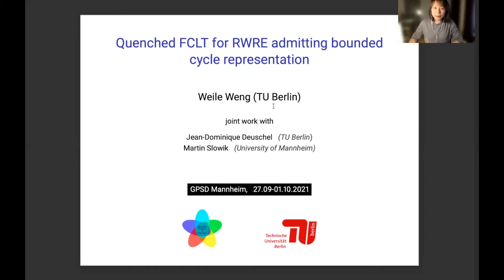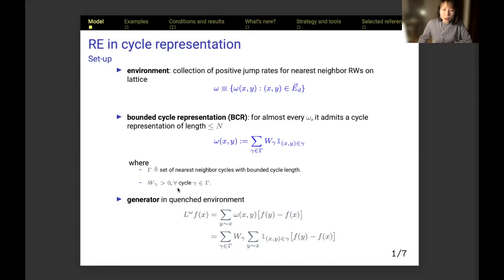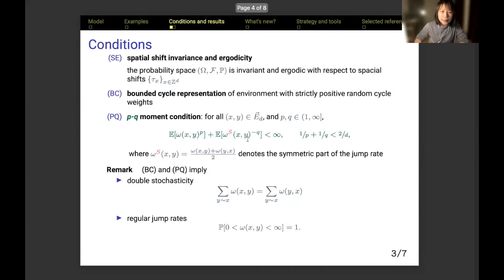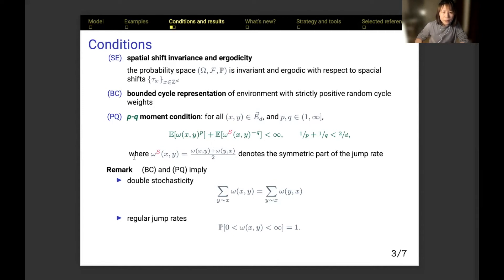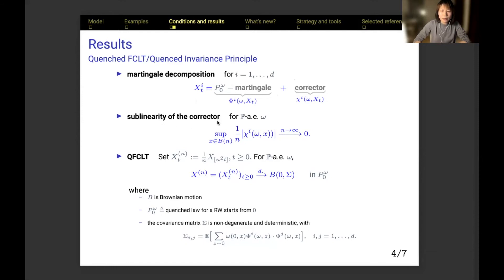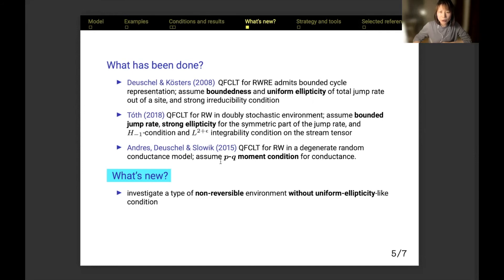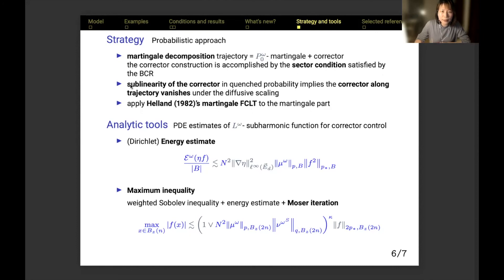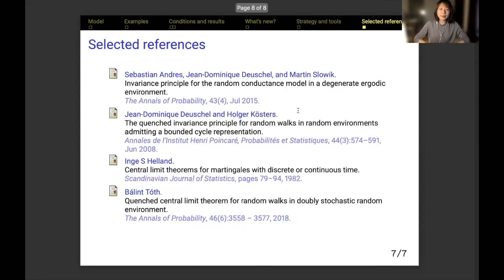Weile Weng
Weile Weng: Quenched functional CLT for random walks in random environments with bounded cycle representation